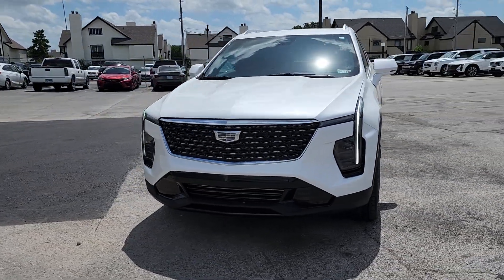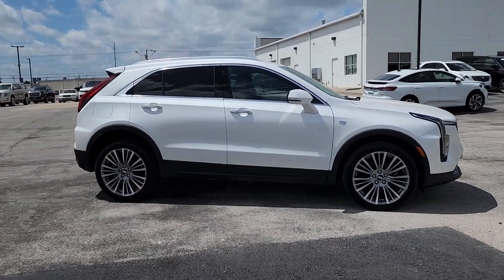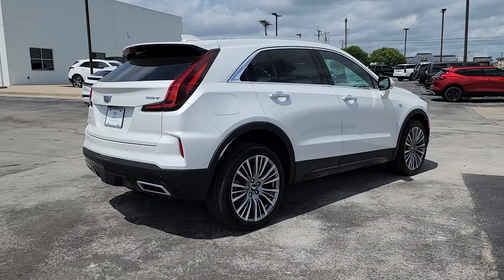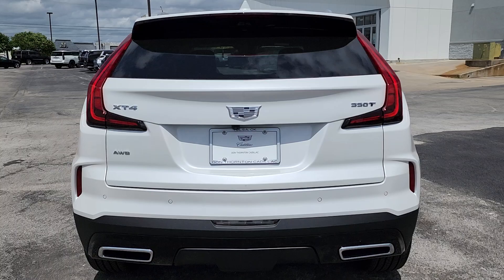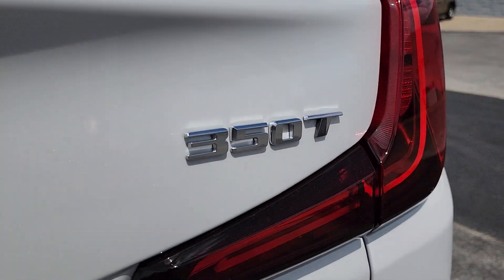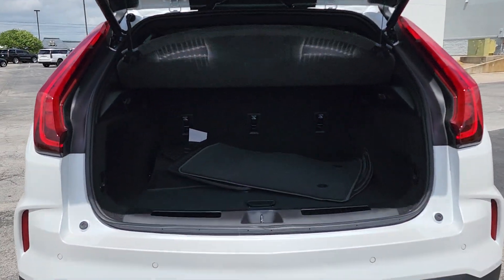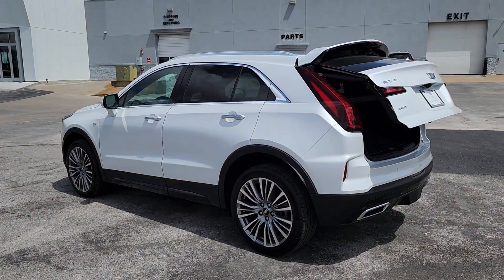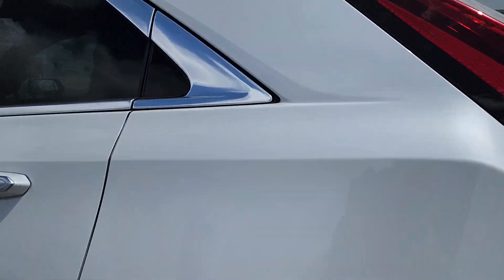2024 Cadillac XT4 Tulsa, Broken Arrow, Joplin, Owasso, Bixby, OK 8375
Crystal White Tricoat New 2024 Cadillac XT4 Premium Luxury available in Tulsa, Oklahoma at Don Thornton Cadillac. Servicing the Broken Arrow, Joplin, Owasso, Bixby, OK area.

Preferred Equipment Group 1SE|3.47 Axle Ratio|Wheels: 18 Tri 5-Spoke Pearl Nickel Finish Alloy|Wheels: 20 Dynamic 7-Spoke Alloy|Leather Seating Surfaces|Radio: Google Built-In Infotainment Experience|Standard Suspension|Cold Weather Package|Comfort & Convenience Package|Technology Package|Front & Rear All-Weather Floor Mats|Highway Safety Kit|Monochrome Cadillac Emblems (LPO)|Dual Panel Glass Sunroof w/Power Tilt/Sliding|Trailering Package|8-Way Power Driver Seat Adjuster|6-Way Power Passenger Seat Adjuster|8-Way Power Passenger Seat Adjuster|Power Lumbar Massage Driver Seat|Power Lumbar Massage Front Passenger Seat|4-Way Driver Seat Power Lumbar Control|4-Way Passenger Seat Power Lumbar Control|Rear Camera Mirror Washer|Auto-Dimming Inside Rear-View Mirror|Rear Camera Mirror|Electronic Cruise Control w/Set & Resume Speed|Wireless Phone Charging|Heated Driver & Front Passenger Seats|Heated Rear Outboard Seating Positions|Heated Steering Wheel|Ventilated Driver & Front Passenger Seats|Manual Rake & Telescopic Steering Column|Power Rake & Telescopic Steering Column|Wireless Apple CarPlay/Wireless Android Auto|SiriusXM w/360L|Automatic Emergency Braking|7-Speaker Audio System|Reconfigurable Full-Color Head-Up Display|HD Rear Vision Camera|Heavy-Duty Cooling System|Road Emergency Tool Kit|Auto-dimming Rear-View mirror|7 Speakers|Compass|Ignition disable|Auto High-beam Headlights|AM/FM radio: SiriusXM with 360L|Emergency communication system: OnStar and Cadillac connected services capable|Apple CarPlay/Android Auto|Navigation system: Google Automotive Services Capable|4-Wheel Disc Brakes|Air Conditioning|Electronic Stability Control|Front Bucket Seats|Front Center Armrest|Power Liftgate|Spoiler|Tachometer|Voltmeter|ABS brakes|Alloy wheels|Auto-dimming door mirrors|Automatic temperature control|Brake assist|Bumpers: body-color|Delay-off headlights|Driver door bin|Driver vanity mirror|Dual front impact airbags|Dual front side impact airbags|Four wheel independent suspension|Front anti-roll bar|Front dual zone A/C|Front reading lights|Fully automatic headlights|Garage door transmitter|Heated door mirrors|Illuminated entry|Knee airbag|Leather steering wheel|Low tire pressure warning|Memory seat|Occupant sensing airbag|Outside temperature display|Overhead airbag|Overhead console|Panic alarm|Passenger door bin|Passenger vanity mirror|Power door mirrors|Power driver seat|Power passenger seat|Power steering|Power windows|Radio data system|Rain sensing wipers|Rear anti-roll bar|Rear reading lights|Rear seat center armrest|Rear window defroster|Rear window wiper|Remote keyless entry|Roof rack: rails only|Security system|Speed control|Speed-sensing steering|Split folding rear seat|Steering wheel mounted audio controls|Telescoping steering wheel|Tilt steering wheel|Traction control|Trip computer|Turn signal indicator mirrors|Variably intermittent wipers